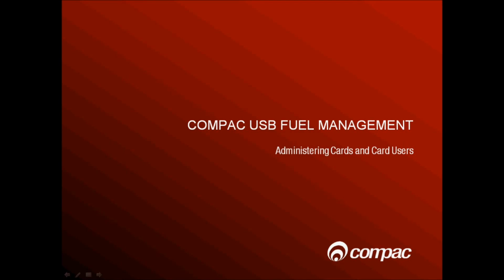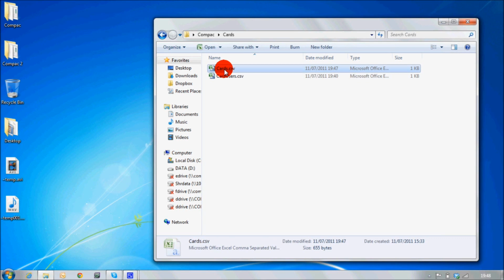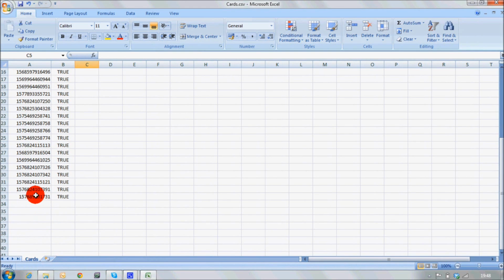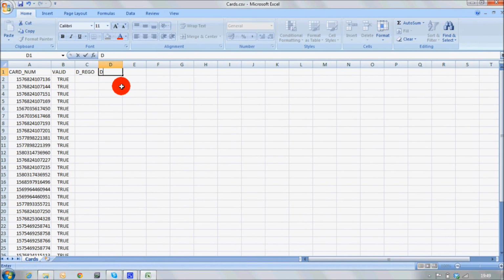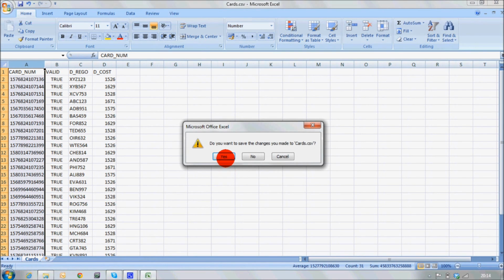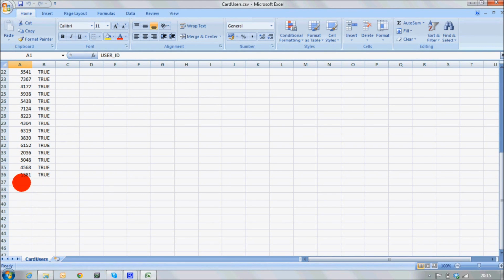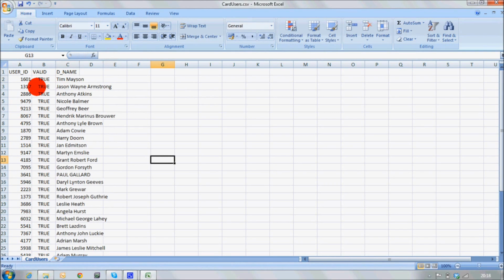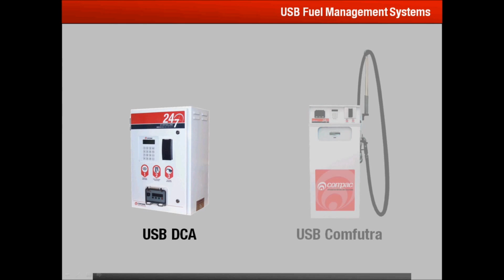USB Card & Card User Administration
Explains the administration of cards and card users in the Compac USB Fuel Management System